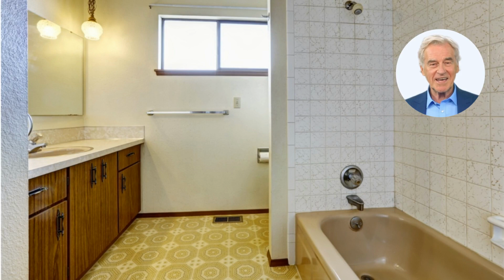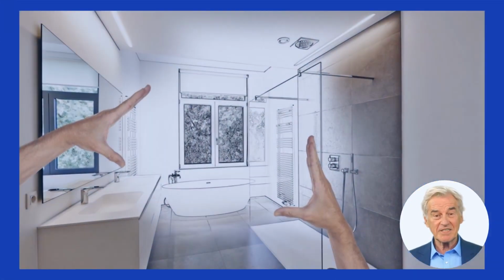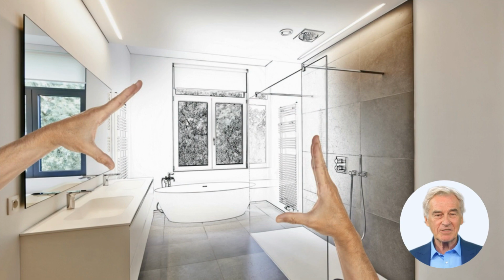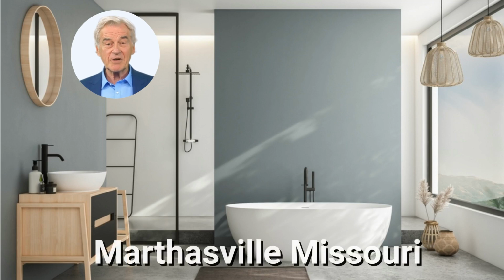Walk in bathtub installations Marthasville MO | Michaels Baths Marthasville MO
Looking for Walk In Bathtub Installations in Marthasville MO, then look no further!
Transform your bathing experience with Michaels Baths, the leading expert in walk in bathtub installations in Marthasville MO. Michaels Baths specializes in creating bathrooms that prioritize accessibility without compromising on style. Our walk-in bathtub installations in Marthasville MO, are designed to enhance both safety and comfort, ensuring that you can enjoy a luxurious and worry-free bathing experience.

When it comes to Walk in Bathtub Installations Marthasville MO, Michaels Baths is your trusted partner. With a reputation for excellence and years of experience in the industry, Michaels Baths is the go-to choice for homeowners seeking reliable and expert solutions for walk-in bathtub installations. Our dedicated team is committed to turning your bathroom into a space that combines accessibility with elegance.

Michaels Baths understands that a walk in bathtub is not just a practical addition but also a statement of modern design and convenience. Our Walk in Bathtub Installations Marthasville MO services encompass a thorough approach, ensuring that every detail of the installation aligns with your vision for a stylish and user-friendly bathroom. From safety grab bars and non-slip flooring to easy-access doors and therapeutic features, Michaels Baths provides a walk in bathtub that meets the highest standards of safety and luxury.

Choosing Michaels Baths for Walk in Bathtub Installations in Marthasville MO means choosing a team of professionals who prioritize your satisfaction. Our expert team collaborates closely with clients, offering personalized solutions and recommendations to ensure that every aspect of the installation exceeds your expectations.

Michaels Baths is proud to be the preferred choice for Walk in Bathtub Installations in Marthasville MO. Our commitment to delivering high-quality results is built on trust, reliability, and a passion for creating bathrooms that reflect both style and functionality.

When you entrust Michaels Baths with your Walk-in Bathtub Installations Marthasville MO project, you can expect a seamless process. Our team manages every aspect, from the initial consultation to the installation of your walk in bathtub, ensuring that the transformation of your bathroom is smooth and stress-free. Michaels Baths takes care of plumbing, electrical work, and all the intricate details, providing peace of mind for our clients.

Discover the unmatched comfort and safety of a walk-in bathtub with Michaels Baths. Elevate your bathing experience with Michaels Baths, where innovation meets excellence in every installation.